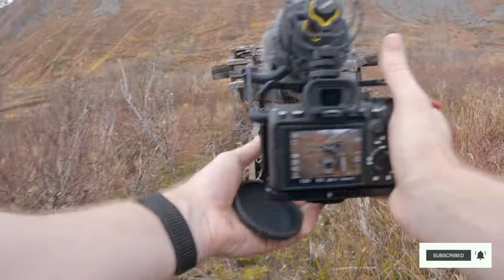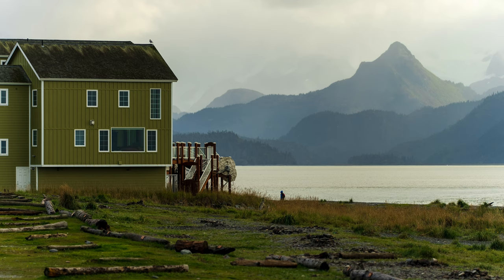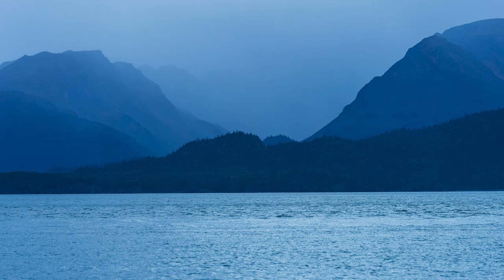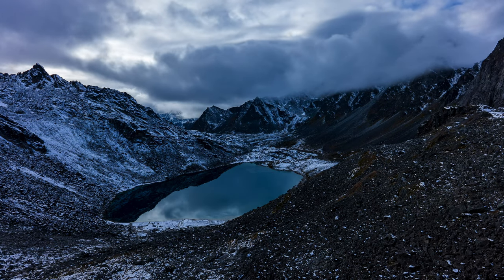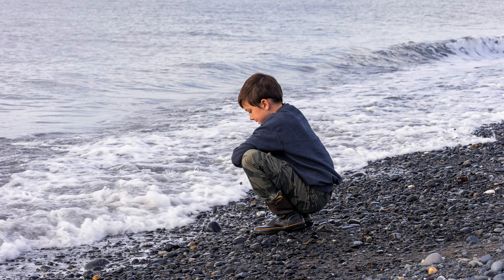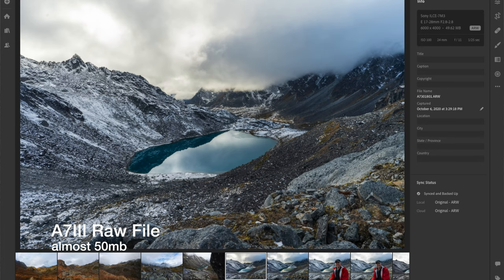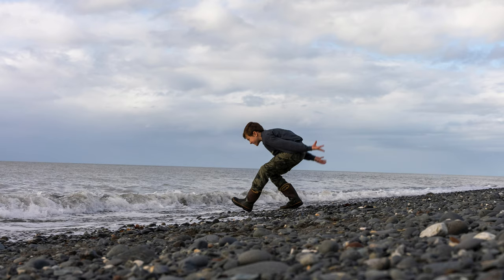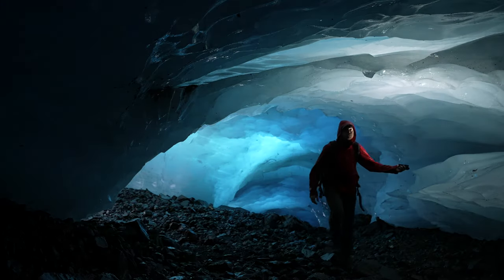Sony A7s III Photography: Does 12mp Even Matter?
The Sony A7sIII is an incredible video camera, but what about photography? Can the a7siii take great photos as well even though it's limited to 12mp resolution? To answer this I have been shooting with the A7sIII exclusively since it came out and in this video I break down how well the Sony A7s III handle photography work. What makes this camera a great photo camera and what the downsides are.